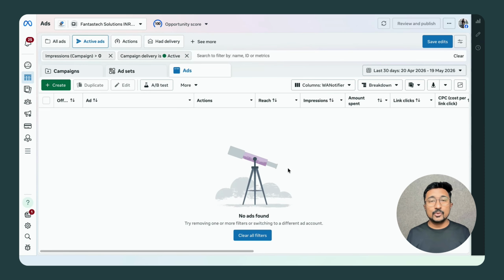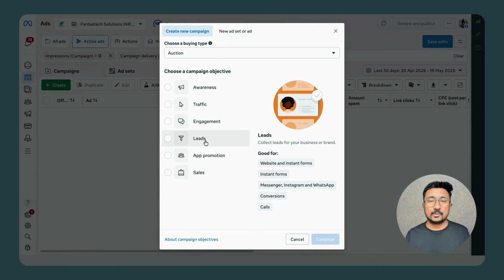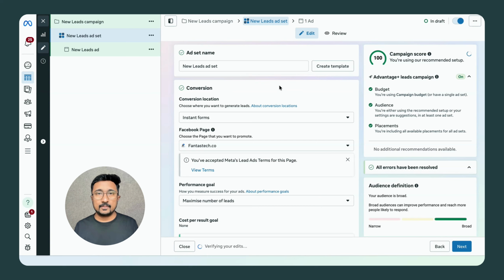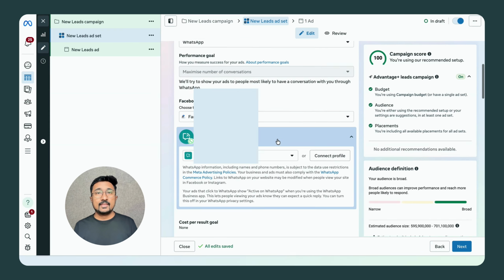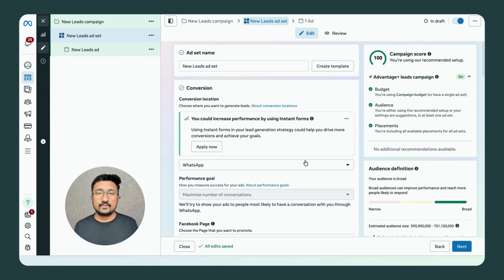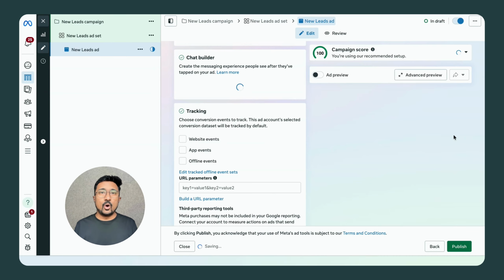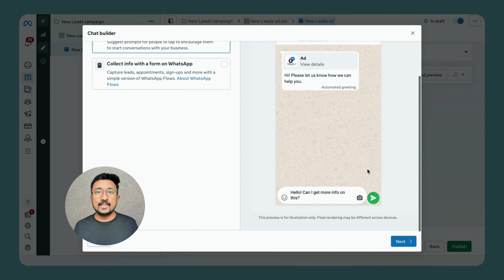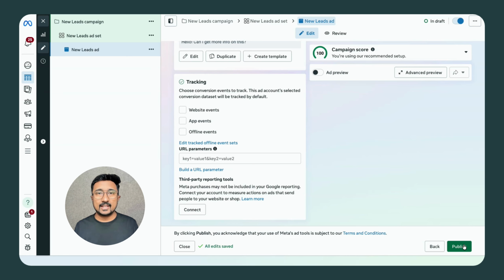How to Create a Click-to-WhatsApp Ad in Meta Ads Manager (Step-by-Step) (M6L2)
This video lesson is a part of WANotifier's WhatsApp Marketing & Automation Masterclass.

In this hands-on lesson, you'll learn how to create a Click-to-WhatsApp ad in Meta Ads Manager from start to finish. We walk through choosing your campaign objective, setting WhatsApp as the conversion location, connecting your Facebook page and phone number, customizing the chat builder welcome message or creating a template, and publishing your live CTWA campaign.